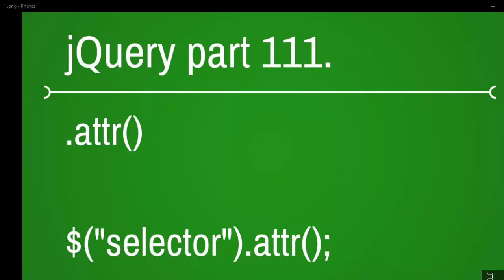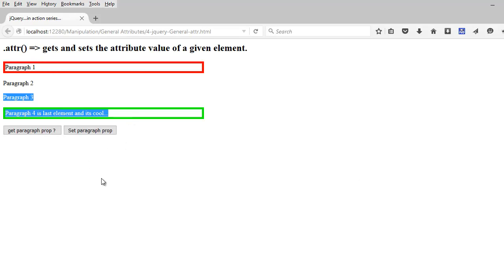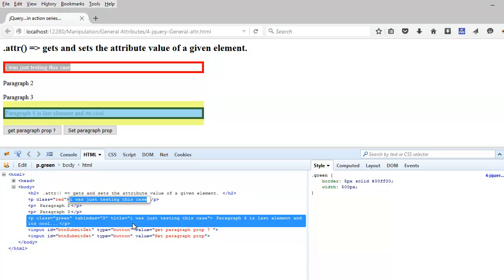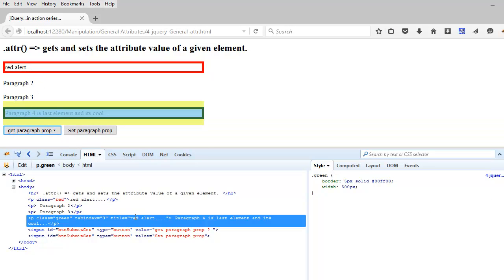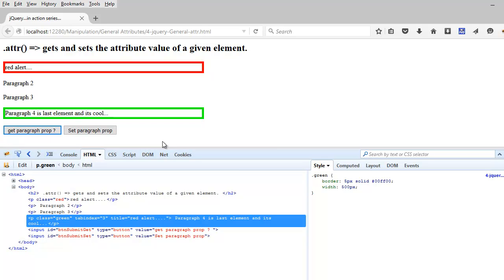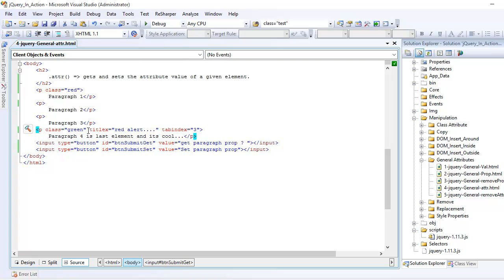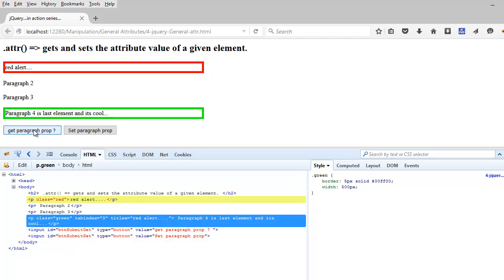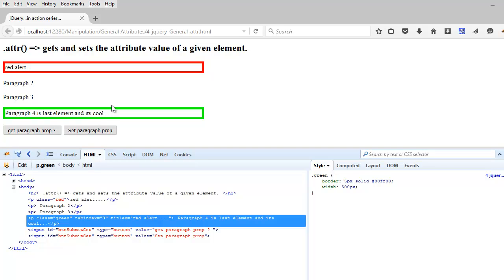jquery attr function - part 111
This video explains about jquery attr function.

The attr() function sets or gets attributes and values of the selected elements.

get usage :

To get the attribute value, it returns the value of the first matched element.

set usage :

To set attribute values, it sets one or more attribute/value pairs for the set of matched elements.

you should try these cases on your machine and also do try few crazy scenarios if you can.